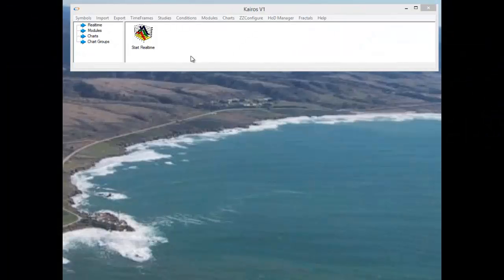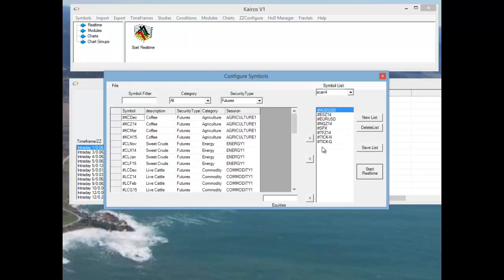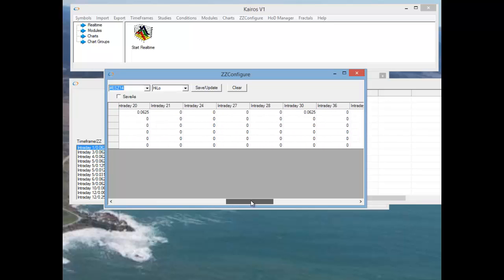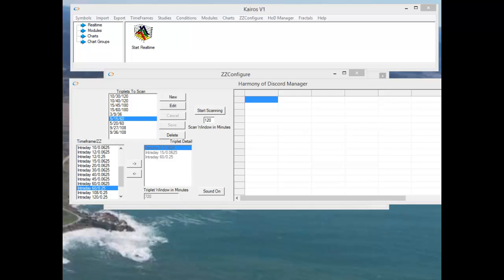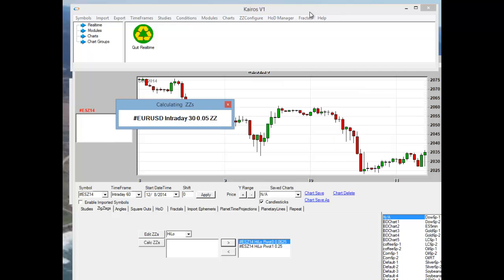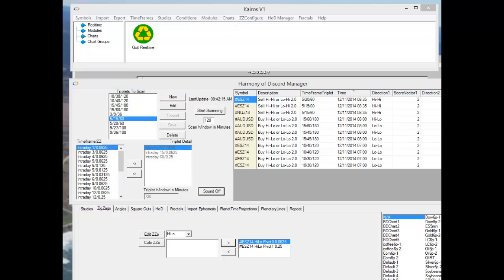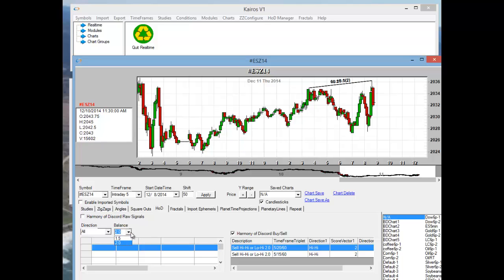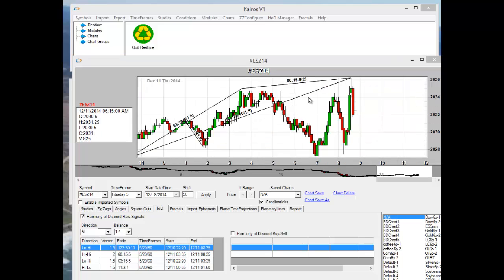Harmony Of Discord Nodal Intraday Trading System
The Harmony of Discord is an Intraday Trading System of the Kairos Trading Platform that finds balance between a set of 3 timeframes.  Multiple timeframe triplets are scanned for multiple symbols to find the balance, which are indicators of potential turning points.  Balance from multiple sources are indicators of stronger turning points.  Imbalance is an indication that the trend will continue in the same direction, while Balance indicates that the trend will reverse.